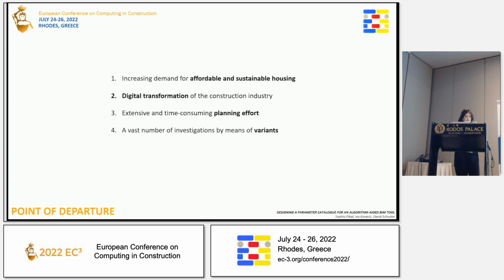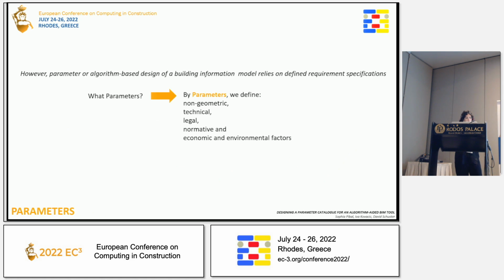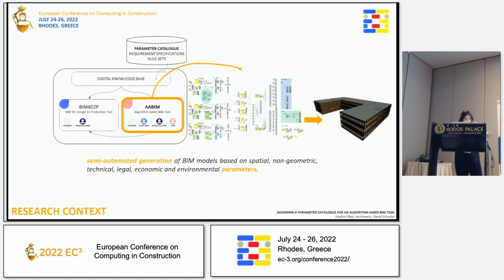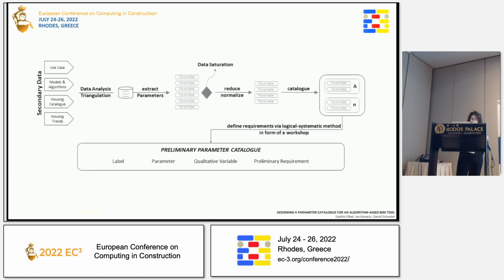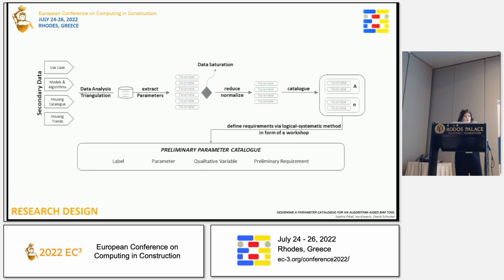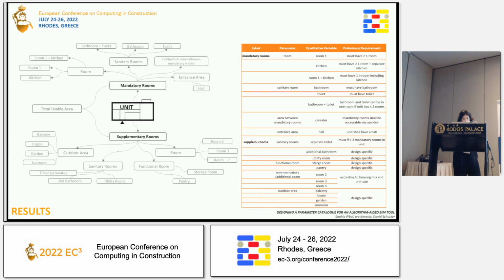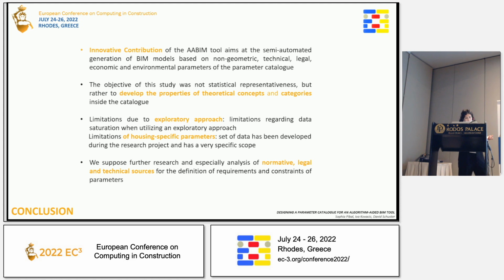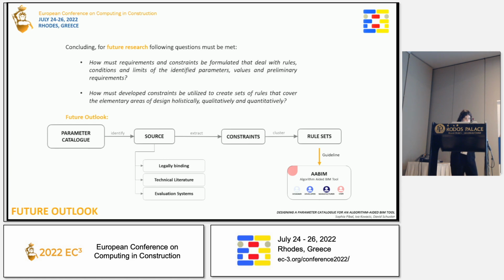2022 EC3-PPM-Sophia Silvia, Pibal; I...-Designing a parameter catalogue for an algorithm aided B...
"Title: Designing a parameter catalogue for an algorithm aided BIM tool

Authors: Sophia Silvia, Pibal;  Iva, Kovacic;  David, Schuster

Abstract: By developing a digital tool for parametric planning based on algorithm-aided design and Building Information Modeling (Algorithm Aided BIM Tool: AABIM), we aim to support the design and evaluation of affordable and sustainable housing-specific BIM models. The overall aim of the presented research is to create a guideline for the design of an AABIM tool and to explore which parameters and requirements must be obtained as a basis. The explorative determination and cataloguing of preliminary housing-specific parameters, and preliminary specifications for the design guideline are the objectives of this study."